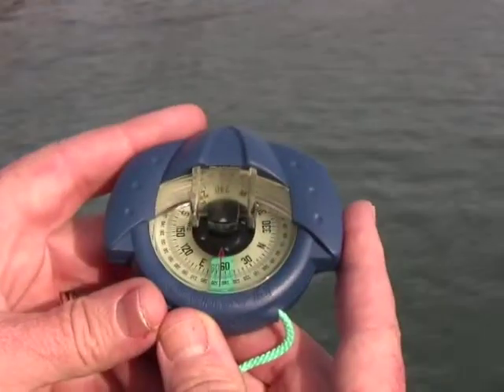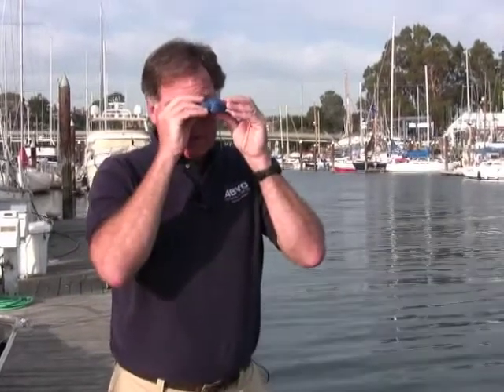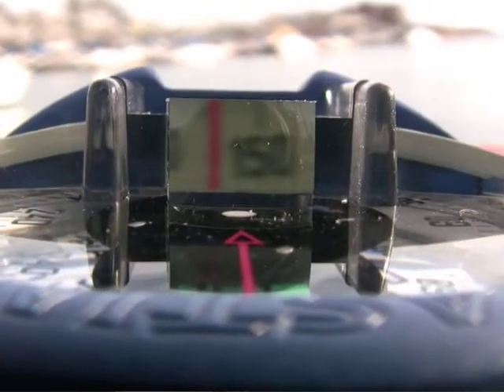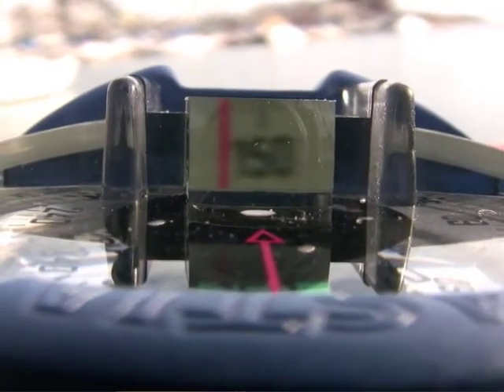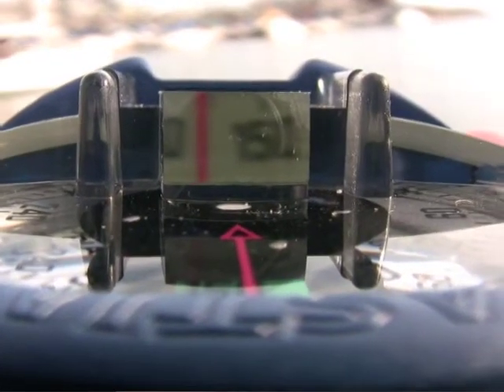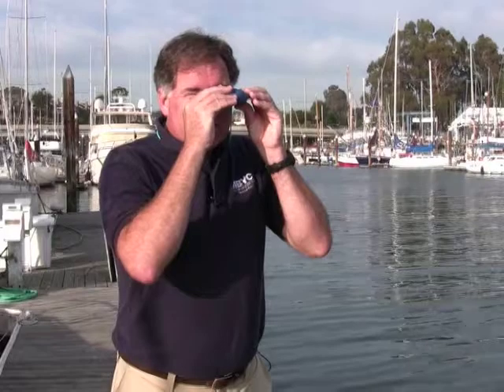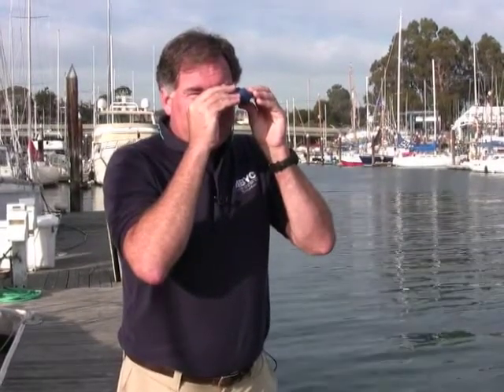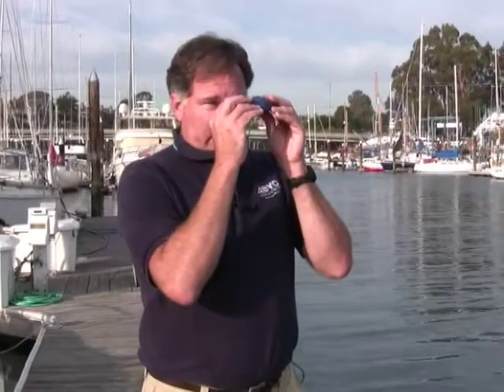Iris 50 Hand Bearing Compass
With its built-in prism, this compass allows you to read a bearing without shifting your eyes off your mark—you get more accurate

bearings faster and without eyestrain. Dial and needle are photo-luminescent, no batteries required; recharge in sun or other bright

light. Ruggedly built with a soft expansion diaphragm to prevent leaks and bubbles. Very hard crystal resists scratches that can

make compass hard to read. Waterproof. 1° gradations.

Configuration: Puck style
Sighting System: Infinity prism
Illumination: Photo luminescent lighting
3.3"dia. x 1.3"H